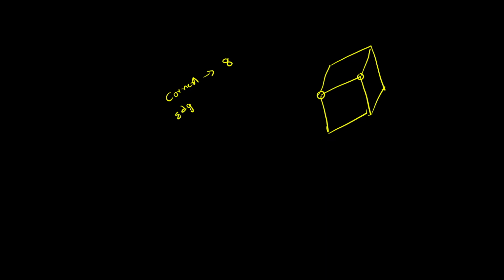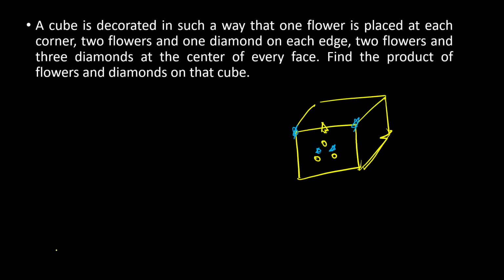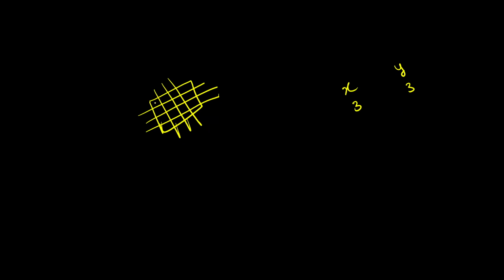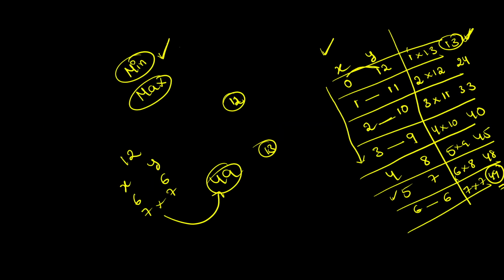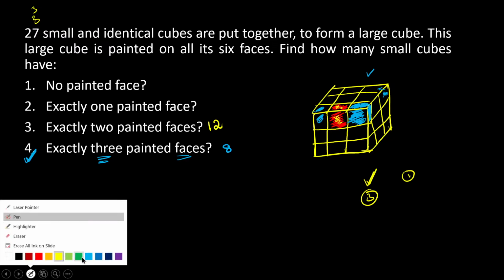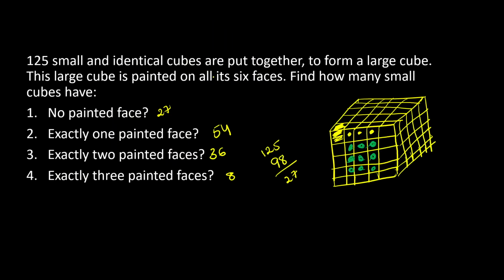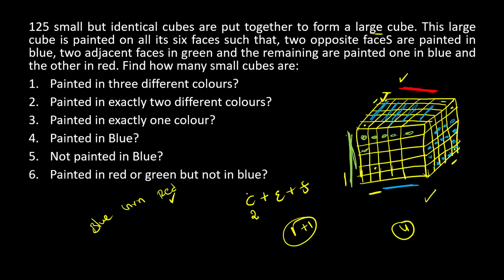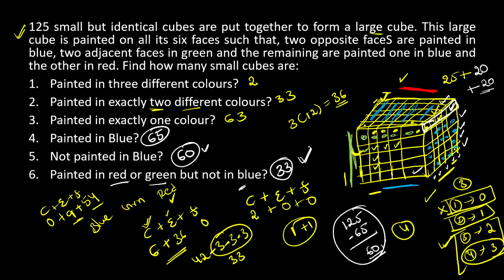Cubes for SSC, CAT, CSAT, & CRT